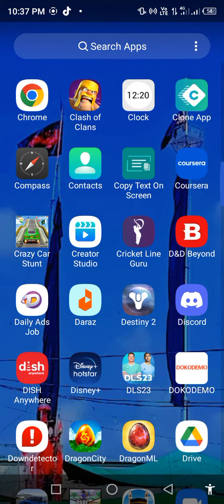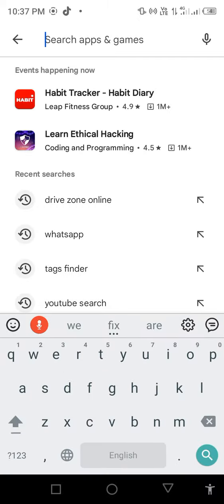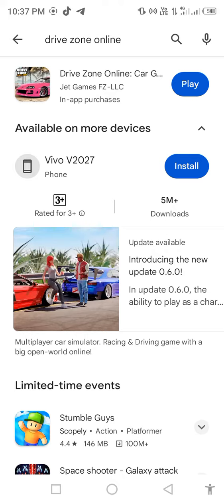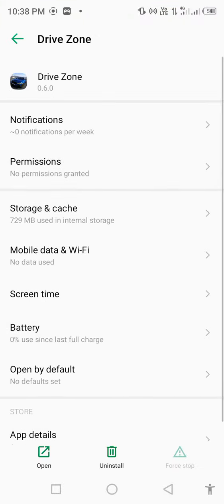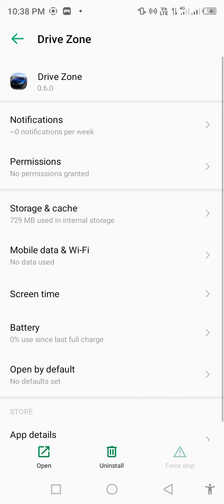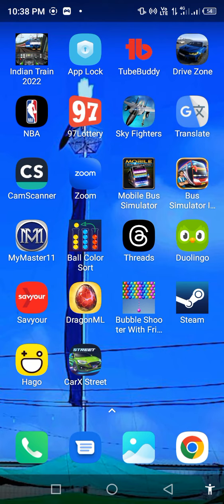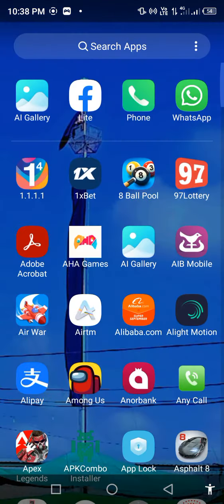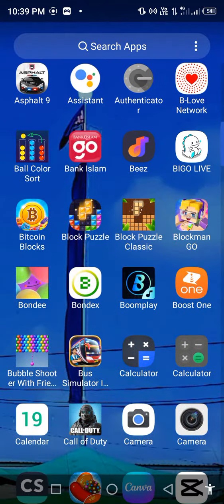Fix Drive Zone Online App Not Working / Not Open / Loading Problem in Android & ios 2023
Fix Drive Zone Online App Not Working / Not Open / Loading Problem in Android

Driving Zone game not working problem | Driving Zone game not opening not starting not loading error

how to fix drive zone online not working

fix drive zone online not working

how too solved drive zone online not working